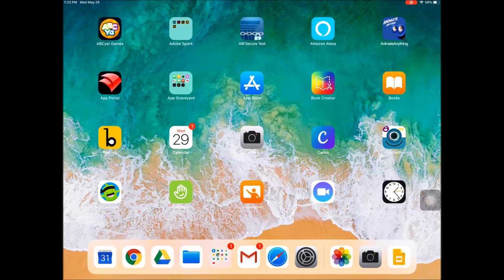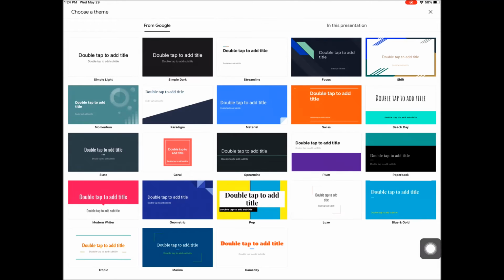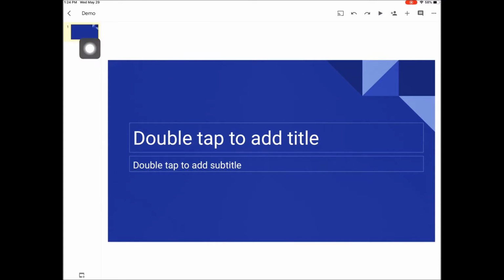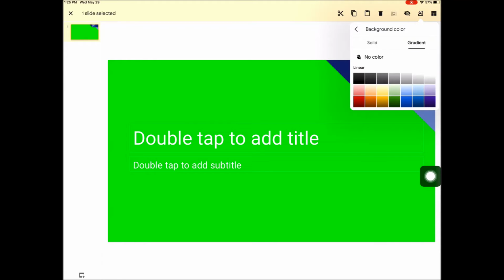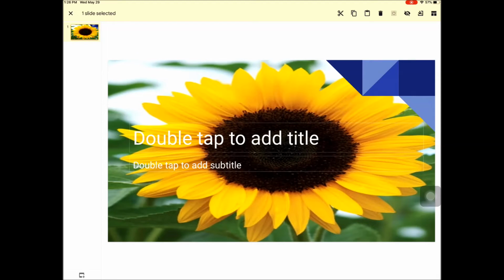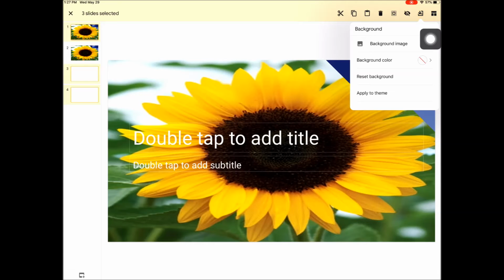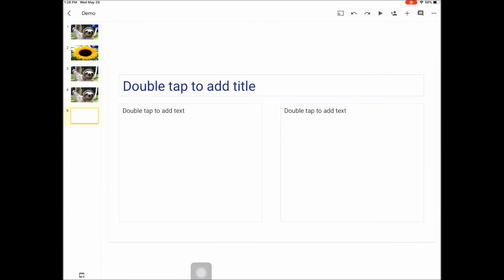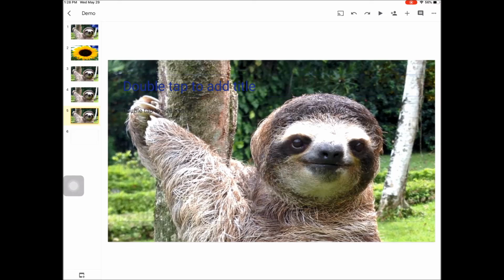Slides on iPads: Themes, Backgrounds, and Layouts